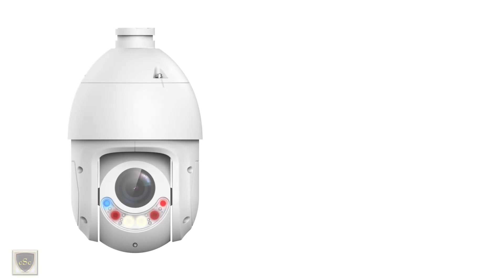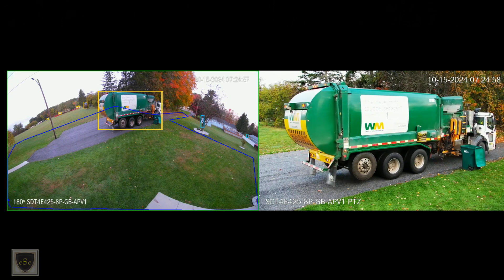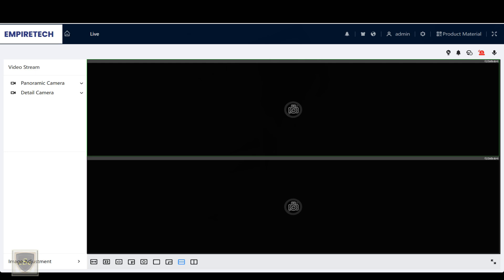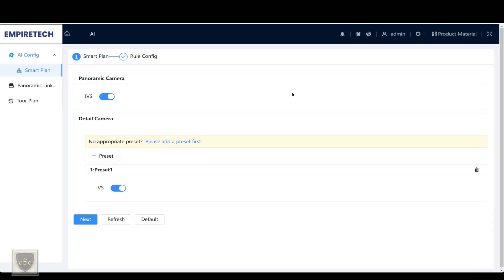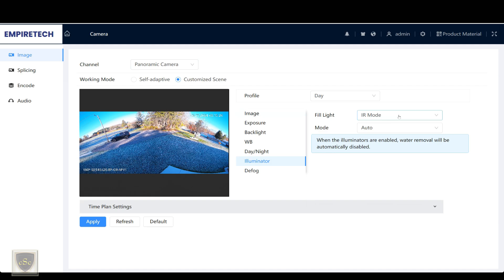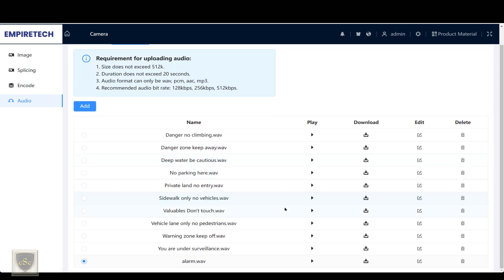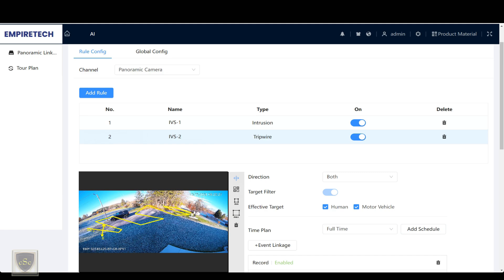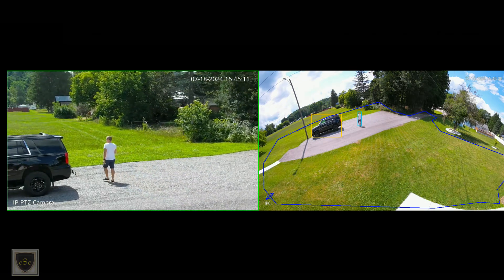SDT4E25-8p-GB-APV1 X-Spans camera